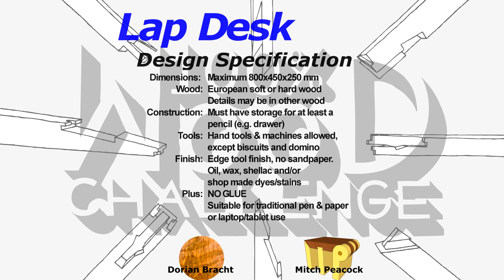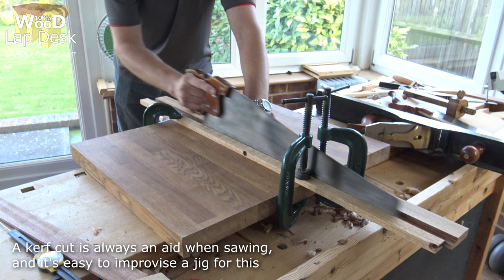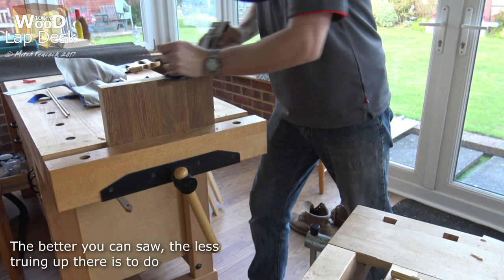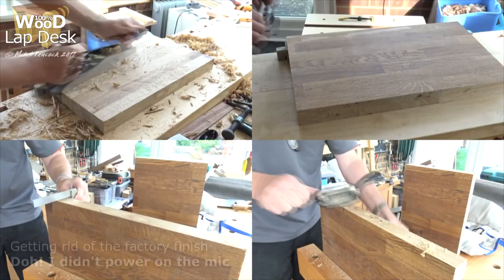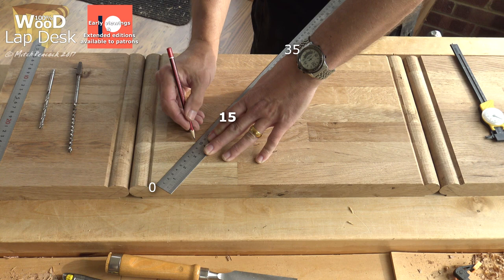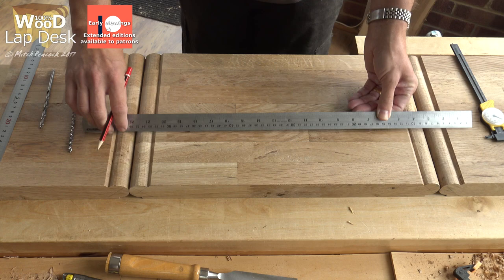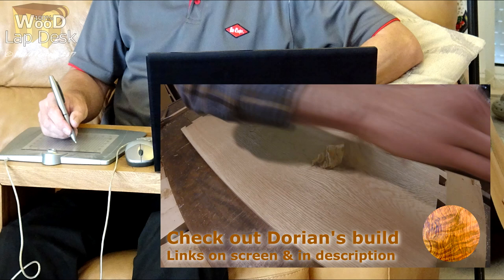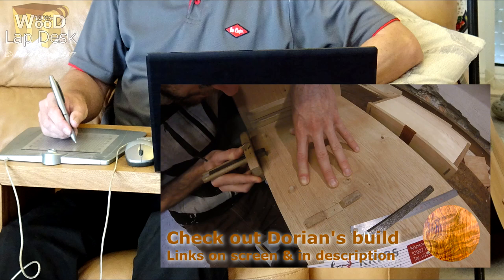Three-Way Lap Desk Build (100% Wood Challenge #2)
Building with just wood (no glue!) Dorian and I are making lap desks. Let us know if you would like to see us do more of these.

I sell a few items through my Etsy shop 'Tree2Gift':

Cheers, Mitch